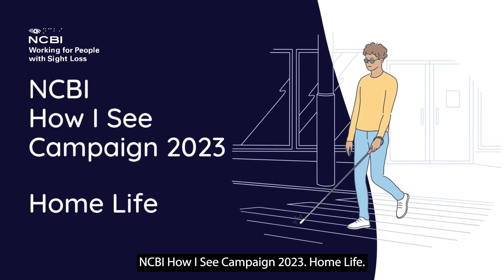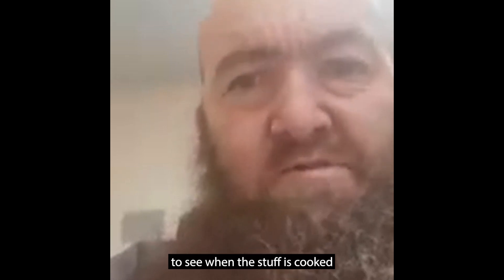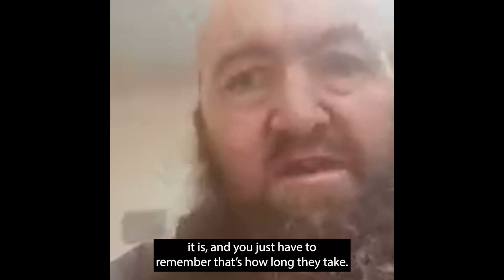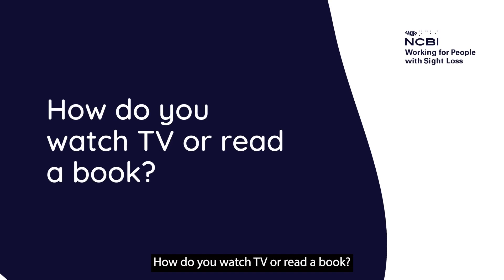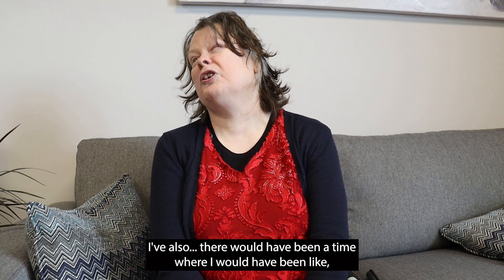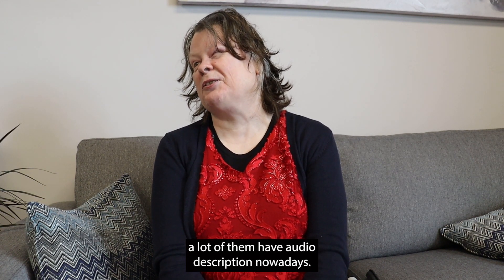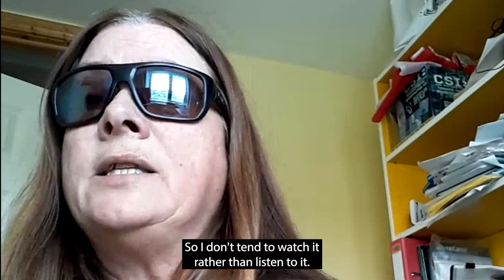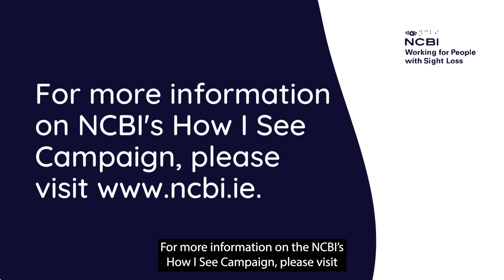NCBI How I See Campaign part four - Home Life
In part four, we delve into some of the inner workings of home life for people who are blind or vision impaired. Our participants discuss the different ways they approach situations like preparing a meal for themselves or how they read a book or watch television.

The enlightening answers from our four service users highlight how important it is to understand that there isn't one specific solution to how a person who is blind or vision impaired can approach life, so be mindful that someone may or may not require assistance depending on their circumstance.

You can read more about NCBI's How I See campaign on NCBI's website in a dedicated blog post about part four of the campaign